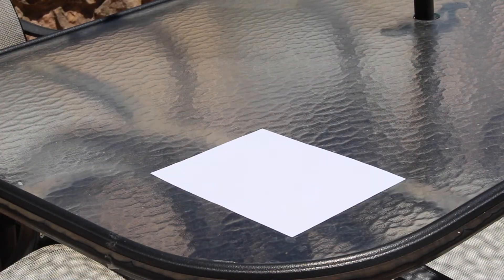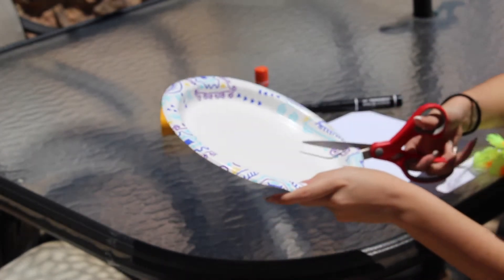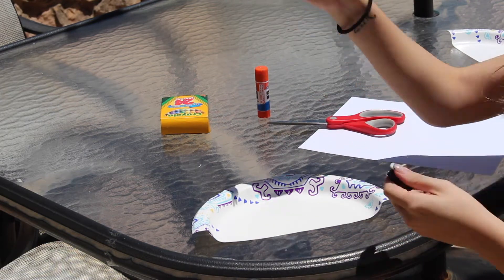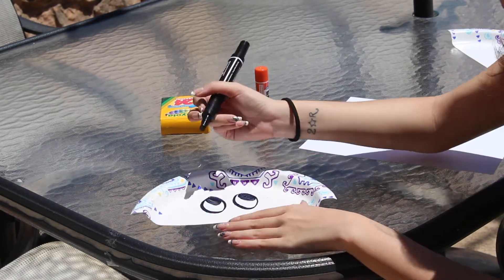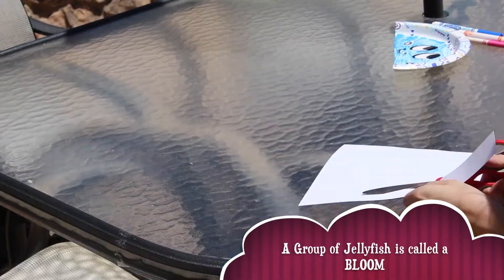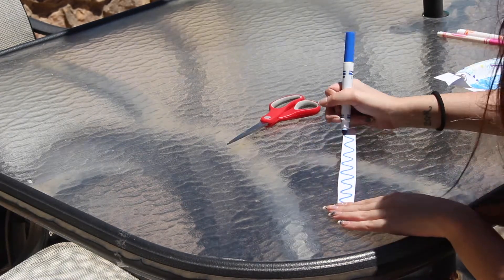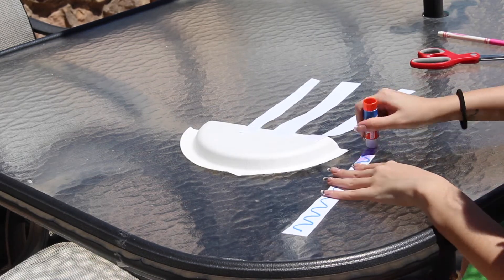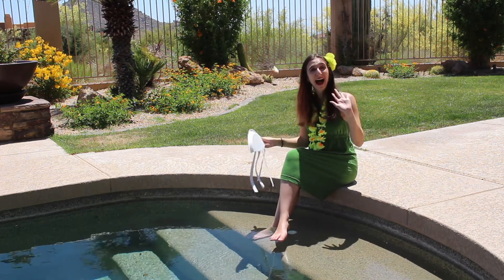Crafting: Paper Jellies!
Hey everyone!
Today I'm going to teach you how to make this adorable paper jellyfish. It's a perfect craft for children and parent's alike.